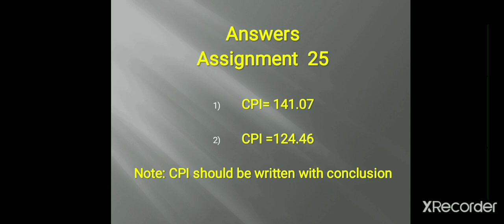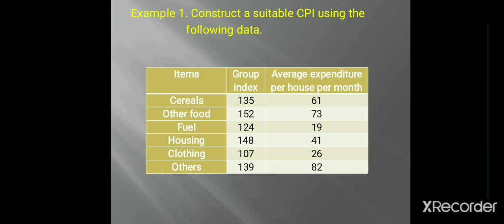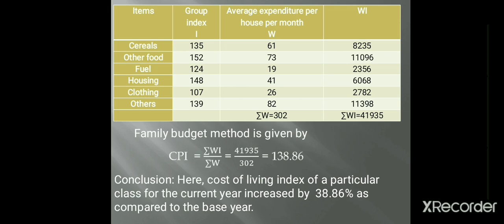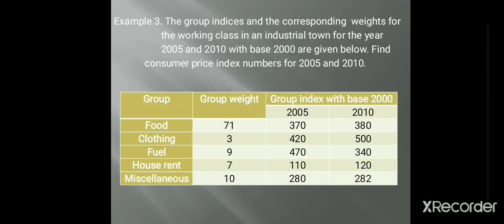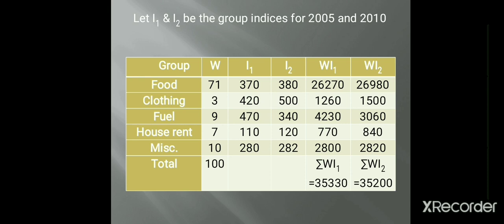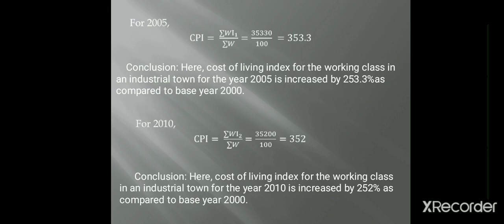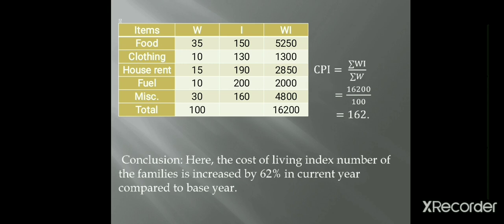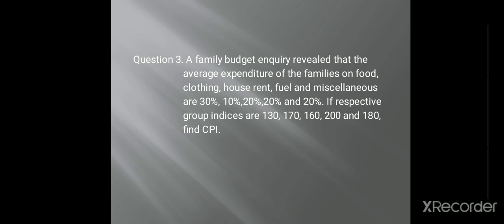Index numbers Session 26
CPI